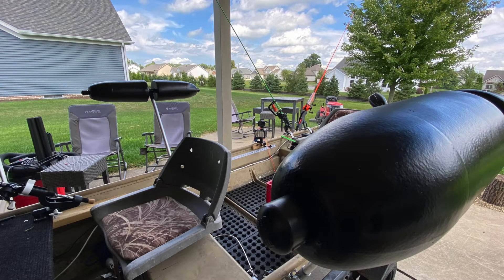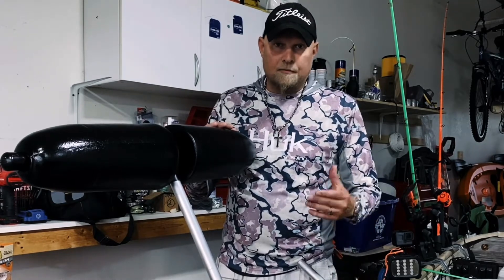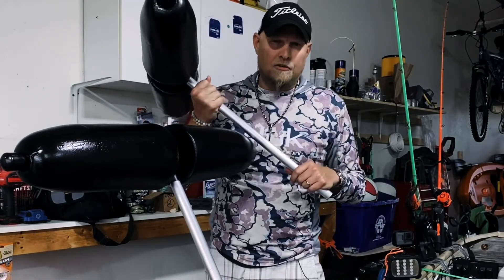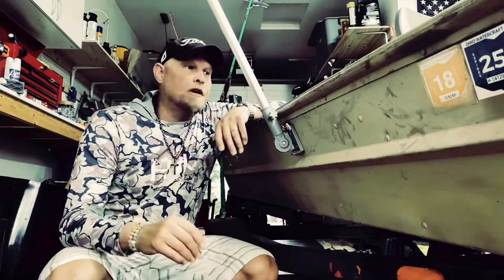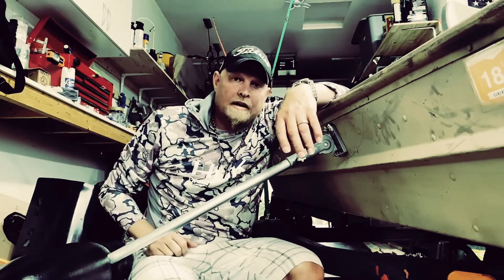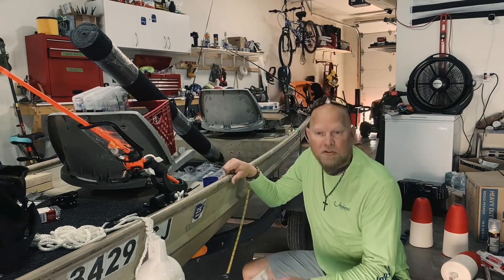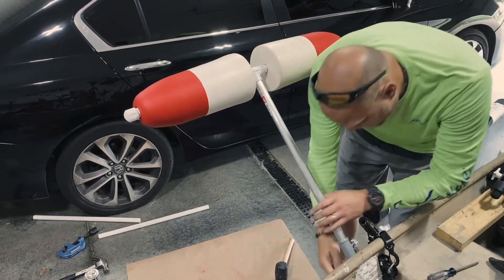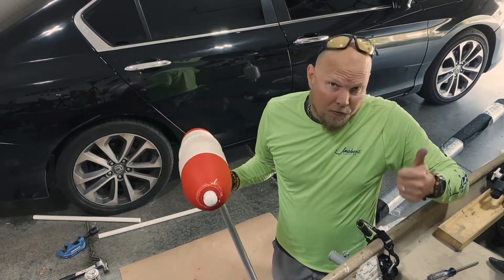THE ONLY REAL JON BOAT OUTRIGGERS ON YOUTUBE; STUPID EASY